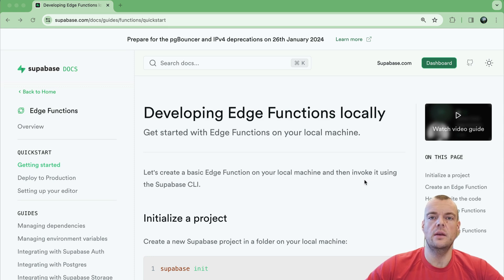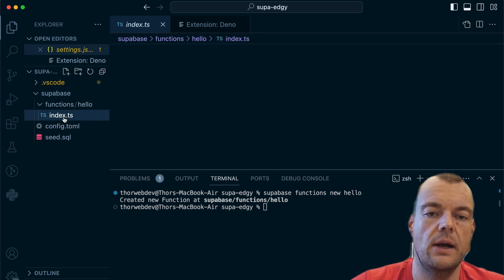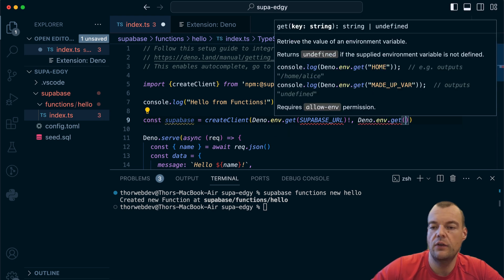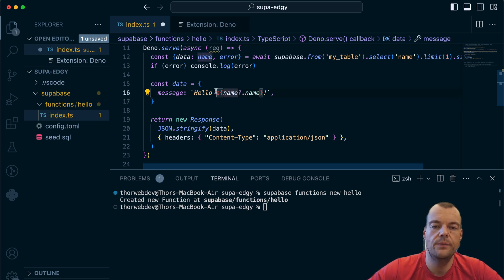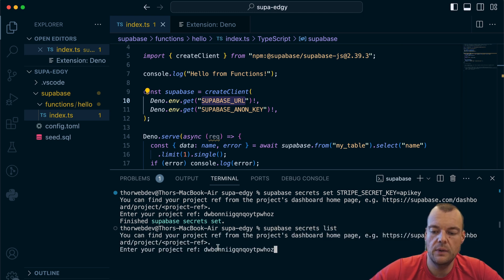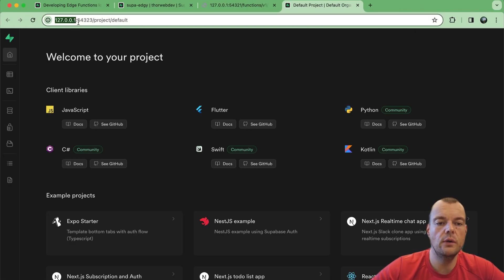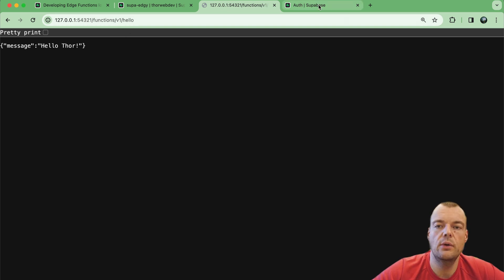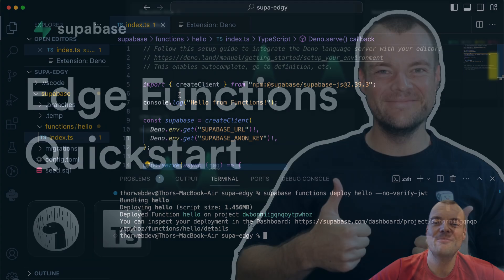Supabase Edge Functions Quickstart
We’re back with another Supabase tutorial - we're talking Edge Functions, showcasing how they make your project much more functional.

Edge Functions are server-side TypeScript functions, distributed globally at the edge—close to your users. They can be used for listening to webhooks or integrating your Supabase project with third-parties like Stripe. Edge Functions are developed using Deno.

This video covers everything from setting up your environment with the most recent Supabase CLI to configuring VS Code for Deno development and will teach you to create server-side TypeScript functions that operate at the edge, optimizing performance for your users.

We'll walk you through importing npm packages directly into your functions, setting up a Supabase-js client, and utilizing preset environment variables to make development much easier.

What you'll learn:

✅ VS Code and Deno Configuration: Get your VS Code ready for Deno with recommended settings and extensions, tailored for Supabase Edge Functions.

✅ How to Create Edge Functions in Supabase: Step-by-step guide to creating your first Edge Function, ready to integrate with services like Stripe or handle webhooks.

✅ Importing npm Packages: Learn the convenience of importing npm packages directly, expanding your function's capabilities.

✅ Supabase-js Client and Environment Variables: Establish a Supabase-js client within your function and leverage preset environment variables for efficient and secure development.

After watching this video, you'll be able to:

✅ Develop and Deploy Edge Functions: Confidently develop and deploy Edge Functions in your Supabase project.

✅ Manage Environment Secrets: Set and managing environment secrets within Supabase, safeguarding your project's sensitive data and ensuring compliance.

Chapters:
00:00 Supabase Edge Functions Quickstart
00:20 Generate VScode settings for Deno
00:58 Install the Deno Language Server extension for VScode
02:05 Import packages from npm
03:05 Create a supabase-js client
03:18 Use the preset environment variables
05:34 Set environment secrets
06:06 Create a new project at database.new
07:22 Link your Supabase project
07:52 Serve Edge Functions locally
09:00 Inspect the local Supabase Studio
09:40 Managing Row Level Security policies
11:20 Deploy the Edge Function to Supabase
11:42 Inspect the Edge Function in the Supabase Dashboard